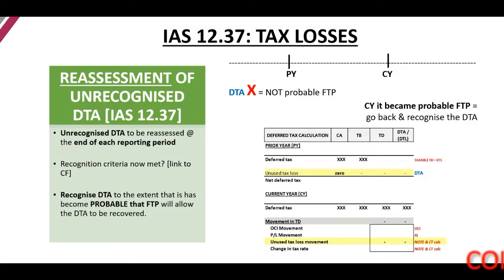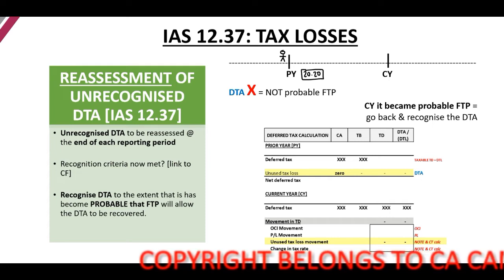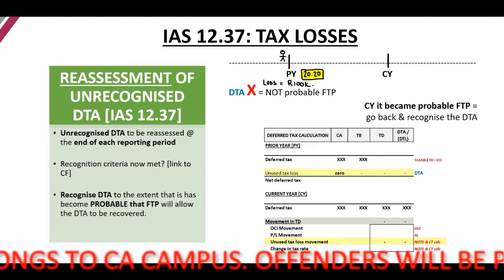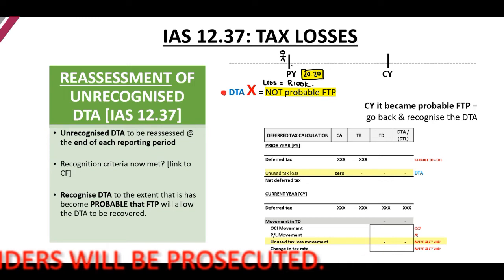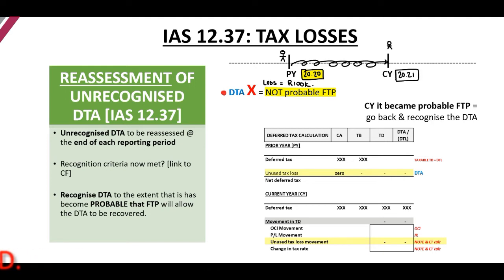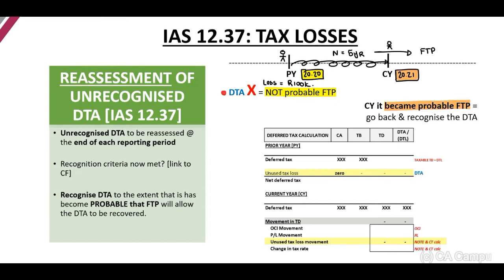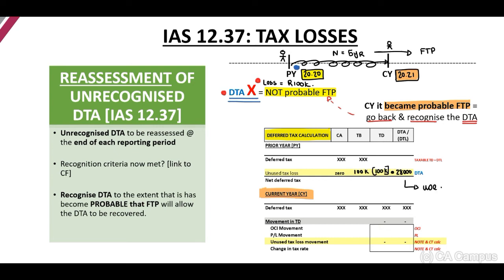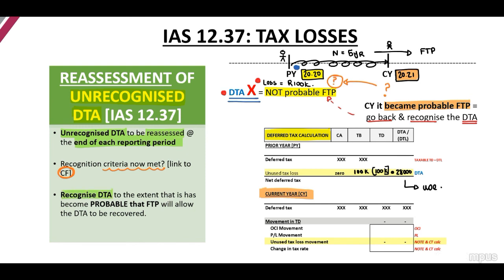Should we reassess unrecognised deferred tax assets? IAS 12.37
In this video, Bianca Nel CA(SA) from CA Campus explains the reassessment of unrecognised deferred tax assets (IAS 12.37).